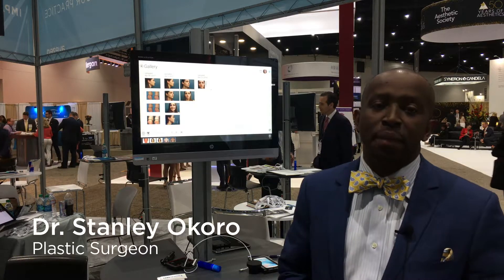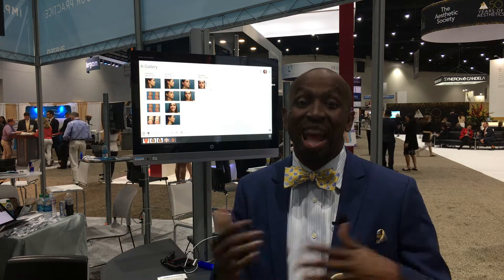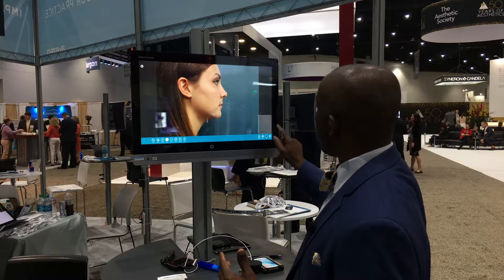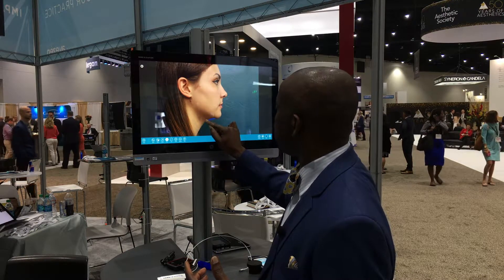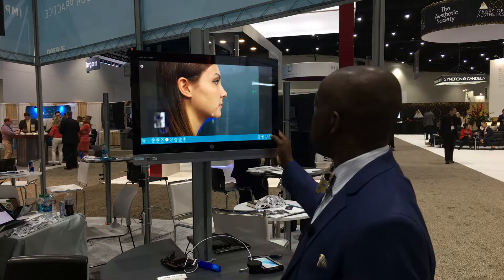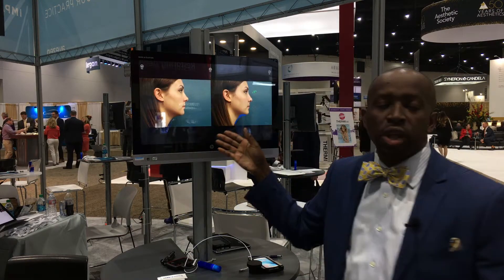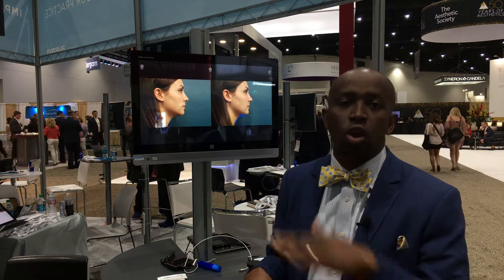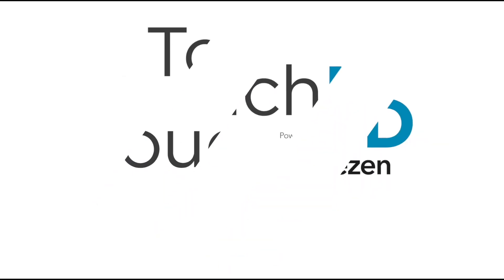Dr. Stanley Okoro: TouchMD Makes for Great Contouring Visual Aids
Atlanta, GA - Plastic Surgeon

Dr. Stanley Okoro explains how he uses TouchMD to visualize to patients preparing for contouring procedures how much he is able to sculpt.

"I love TouchMD. I have had TouchMD for over 5 years in our aesthetic practice."

"We use [TouchMD] for body contouring, tummy tuck, liposuction, and of course breast and butt lift."

"TouchMD has become the center for our practice . . . it has increased our booking rates."